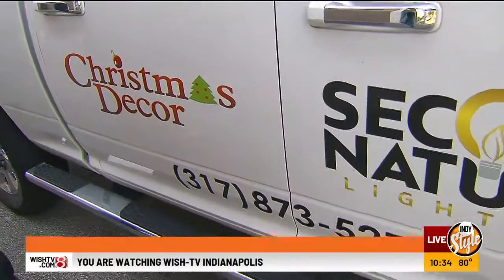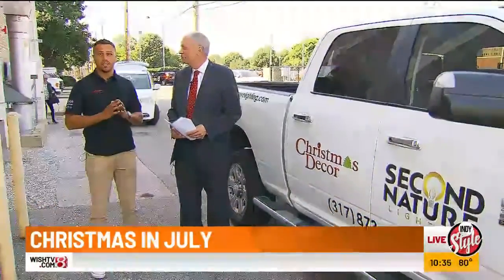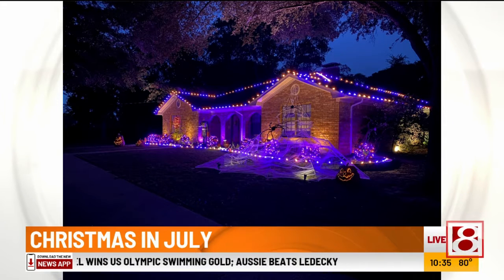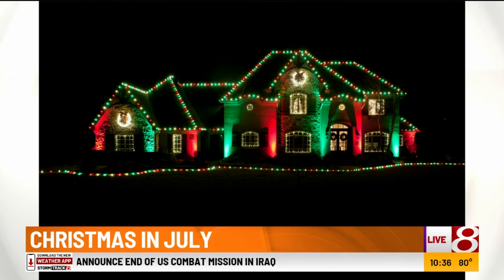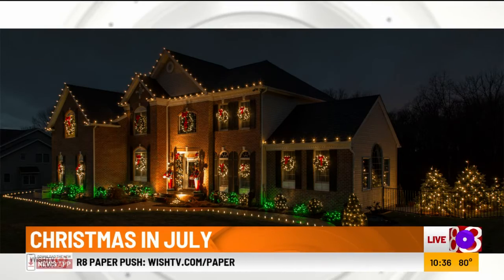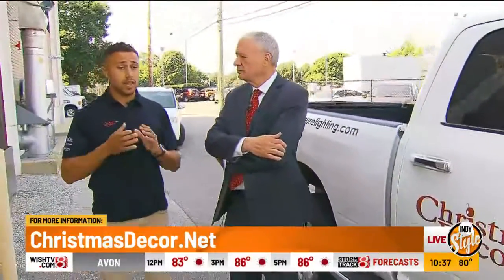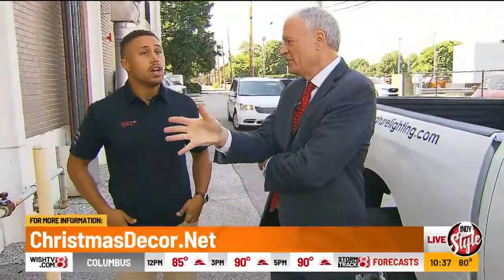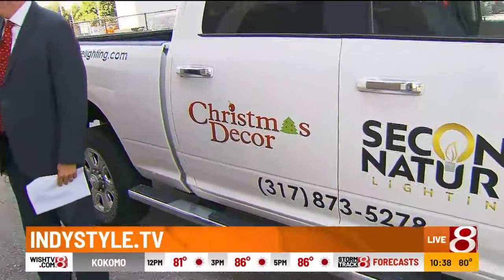"Indy Style": Christmas Decor